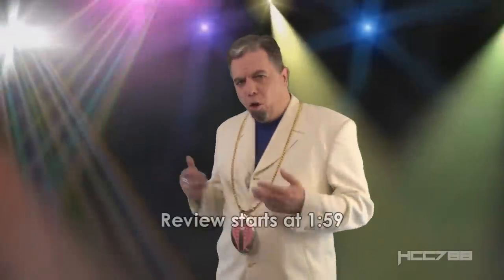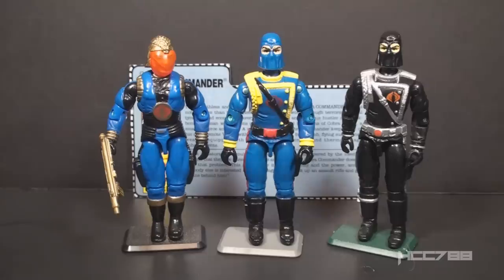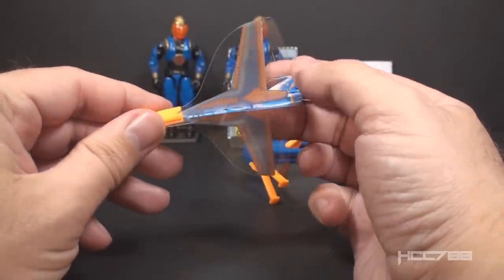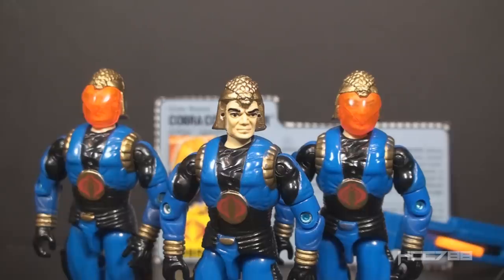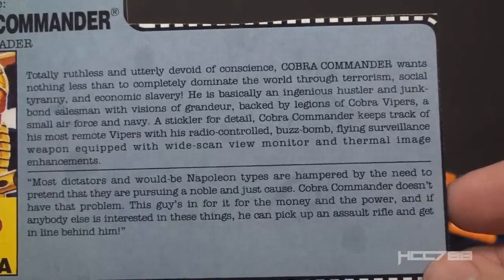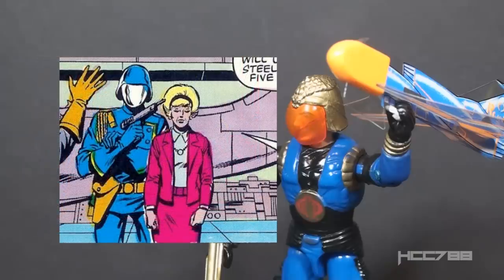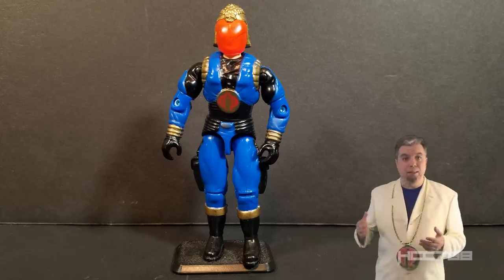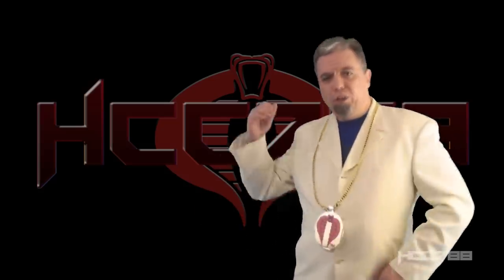HCC788 - 1991 COBRA COMMANDER v4 - Vintage G.I. Joe toy review!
Visit HCC788.com!

Special Thanks to:
C.S. "Chuckles" McKee, Chris Lucero,
Jason Malvuccio, Jason Youngberg,
Jeffrey Sharp, Gazz, Daemon Donigan, Ryan Sweeny
steve, Bradley A. Good, Armen Nakashian
Robert Hawkins, dacca, the baron, Chris Mc.83,
Robert Bone, William Phillips, Lachlan McLeod,
Joseph C. Melli, Daniel Mullin

Image:
By Bundesarchiv, Bild 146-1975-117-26 / Lysiak /
CC-BY-SA 3.0,

Image:
By US Government -

G.I. Joe: A Real American Hero comic book published
by Marvel Comics

G.I. Joe animated series produced by Sunbow

G.I. Joe: The Movie (1987)

Sesame Street: Me Lost Me Cookie at the Disco

Mony Python and the Holy Grail

"Savings and Loan Crisis Explained," Kimberly Amadeo, The Balance, 1/24/2019

Tomart's Action Figure Digest No. 7, 1992, p. 25